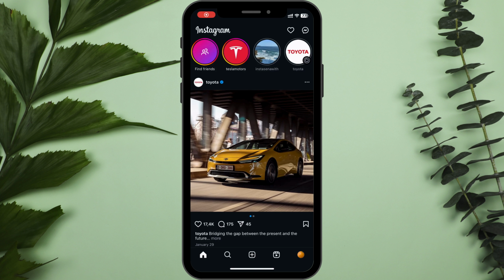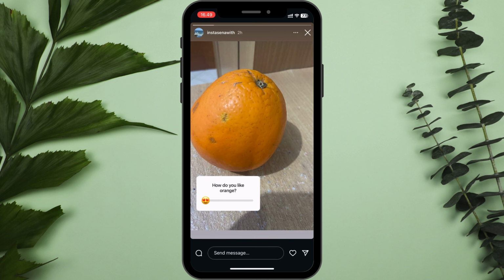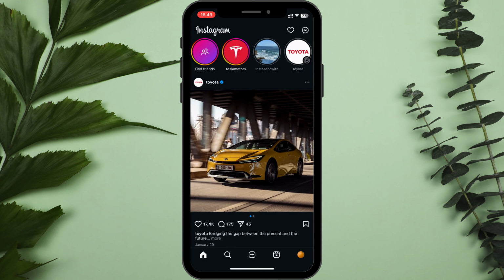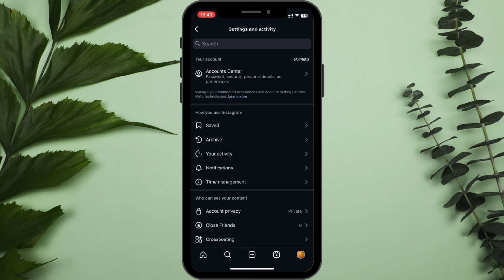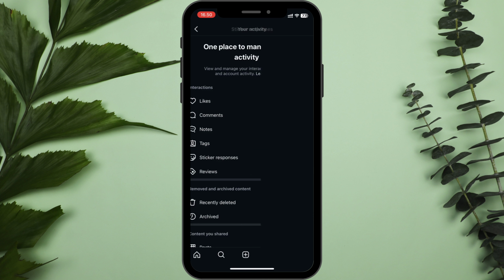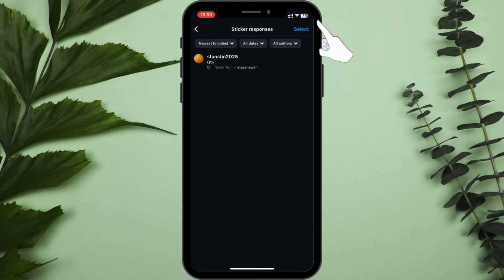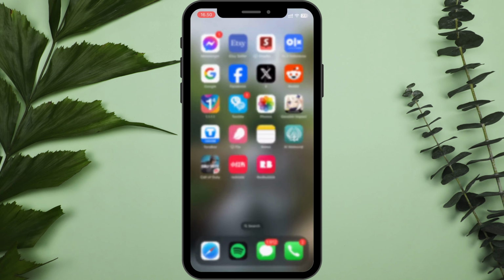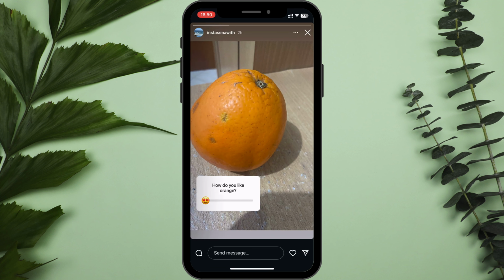How to Cancel Your Vote or Poll on Instagram - (Instagram Polls and Instagram Emoji Slider) - 2026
🗳️ How to Cancel Your Vote or Poll on Instagram - (Instagram Polls and Instagram Emoji Slider) - 2025 🗳️
Welcome to Tutorials With Sena! In this video, I’ll show you how to cancel your vote or poll on Instagram in 2025. Whether you accidentally voted on a poll or changed your mind about your response, this step-by-step guide will help you undo your vote on both Instagram Polls and Emoji Sliders.

🔹 What You’ll Learn:

How to cancel your vote on Instagram Polls (2025 update)

How to undo your response on Instagram Emoji Sliders

Step-by-step instructions for both iPhone and Android users

Tips to avoid accidental votes in the future

Updated for 2025 with the latest Instagram features

Take control of your interactions on Instagram Stories

📱 Accidentally voted? No problem! Learn how to cancel your vote and make your voice heard the right way.